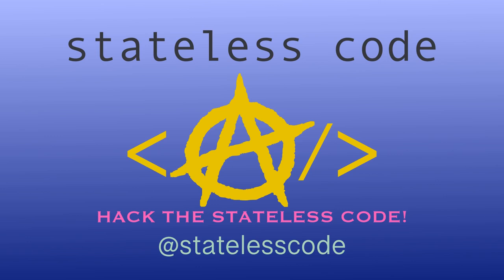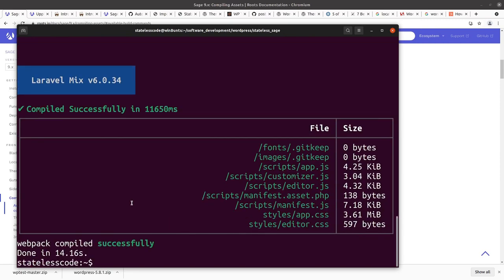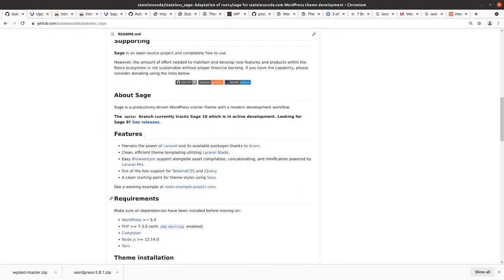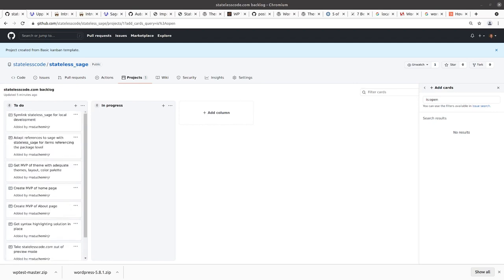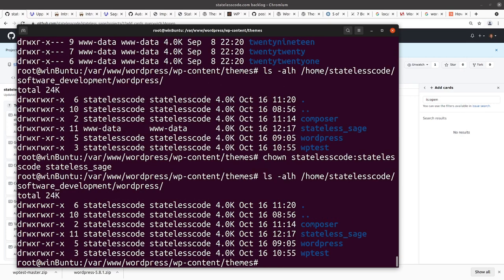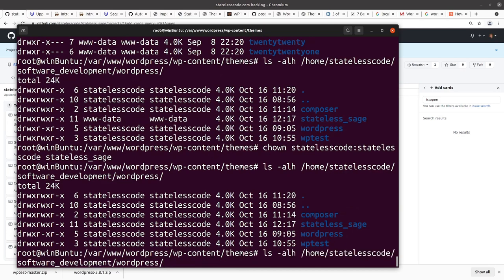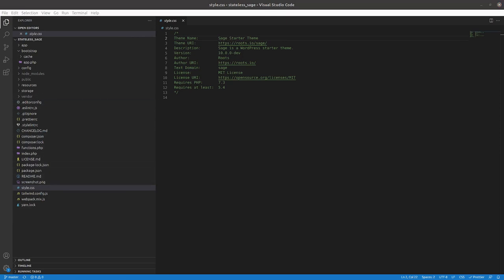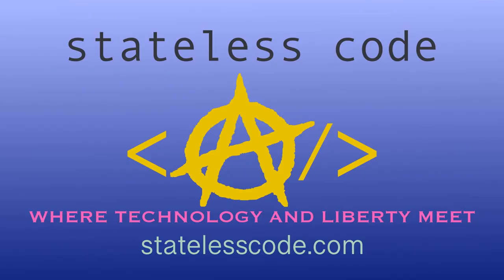Codecast: statelesscode.com WordPress 04: Initial Push and Backlog Setup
This is the 4th video in the statelesscode.com WordPress series. In this video Mike installs the dependencies for the Stateless Sage theme, sets up the GitHub repo, creates the backlog, and symlinks the theme directory to the local WordPress development environment.

This video covers:
00:00:10 Introduction
00:01:04 Install dependencies with `npm install` and `yarn build`
00:02:08 Check .gitignore and initialize the Git repo, and initial commit
00:04:18 Create stateless_sage repo on GitHub, set as the remote origin, and push
00:05:47 Setup project on GitHub and populate backlog
00:08:03 Symlink stateless_sage directory to themes directory of local development environment and get permissions working properly
00:14:10 Activate the Stateless Sage theme in local dev and explore current state before customizing
00:16:22 Explore theme directory and change something to make sure it works